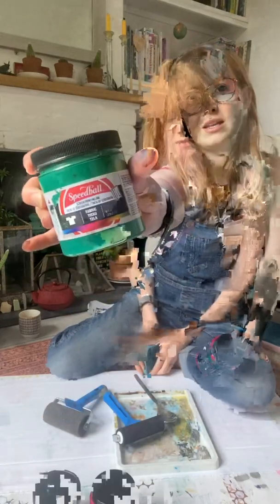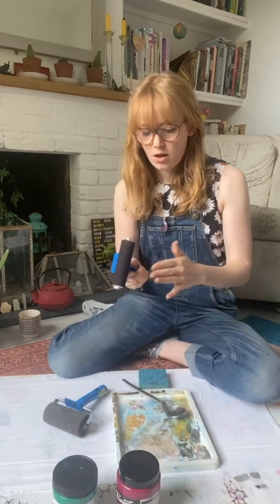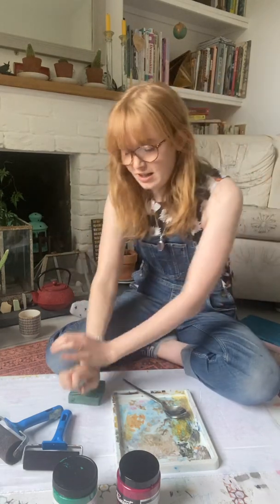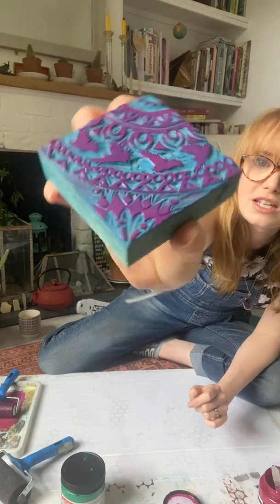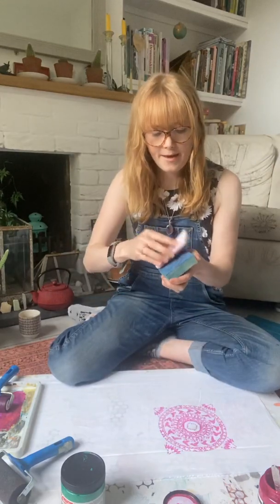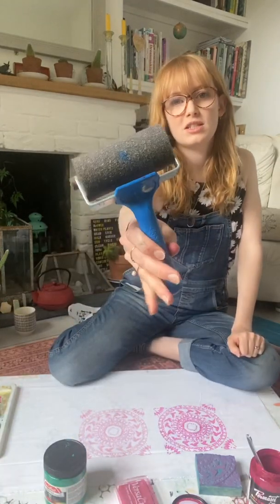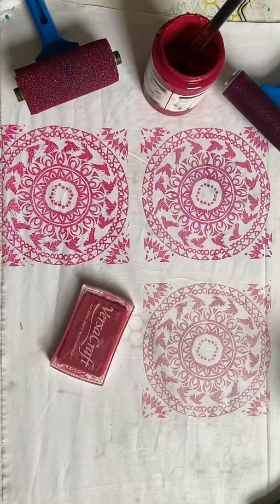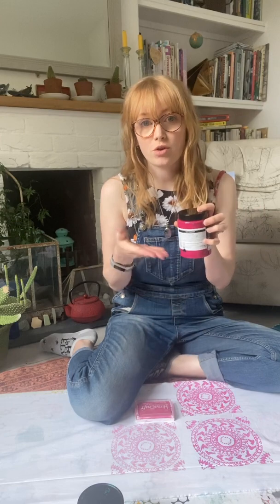Block Printing onto Fabric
Reduction Linocut

In this video we show you how to make your own reduction Linocut. Create complex multi- coloured designs with just one block. It’s easier than you think!